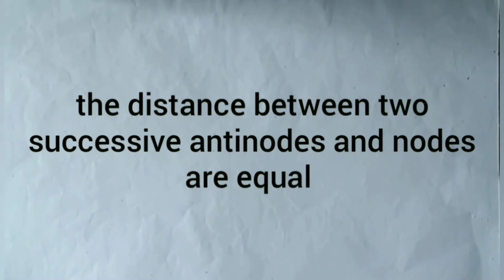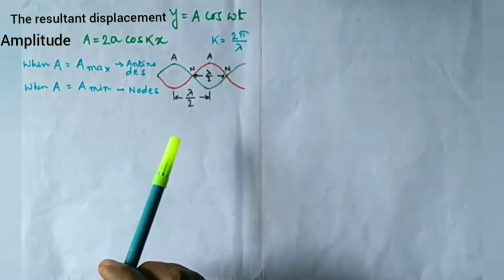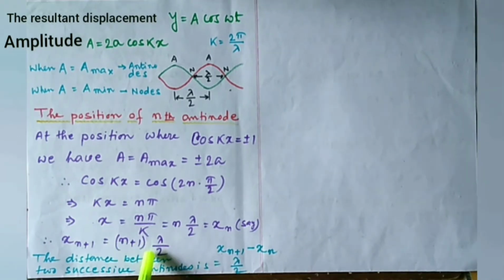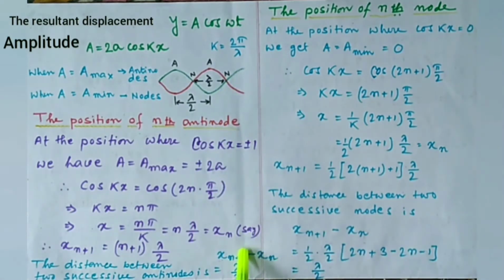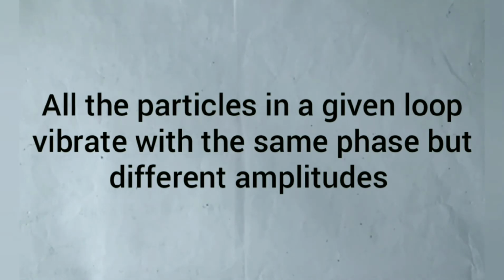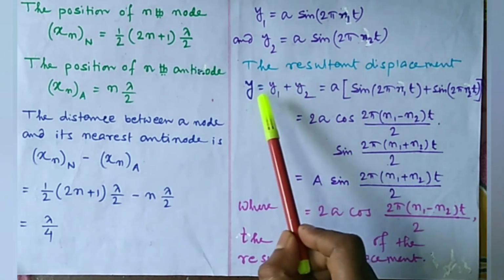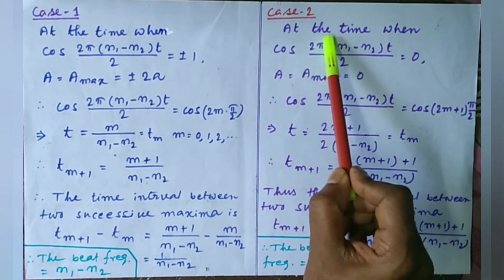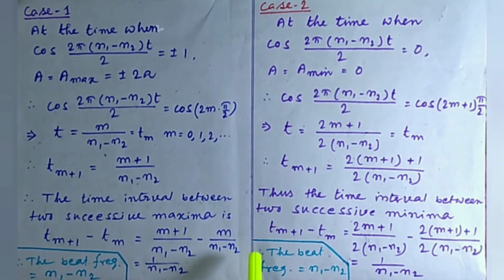Beats of sound wave and the expression of beat frequency: Lecture- 2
In this lecture, we have presented the distance between two successive antinodes and nodes mathematically.

 We also established the distance between the node and its nearest antinode qualitatively.

The beats of sound wave and the mathematical expression of beat frequency have been discussed with more details.

Hope this will be helpful for the students of Sem.- II as well as the students who are interested in this topic.

If any questions related to this topic please write in the comment section.